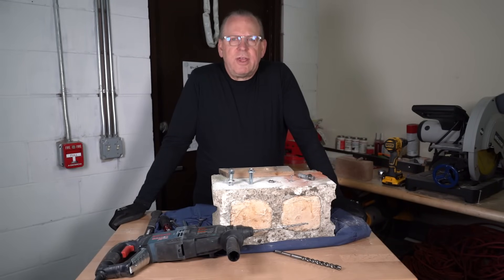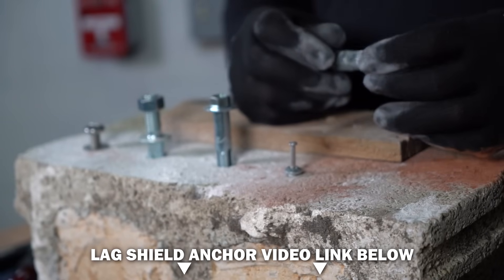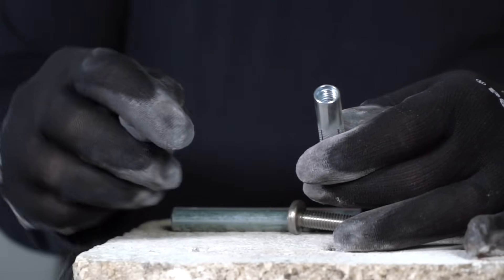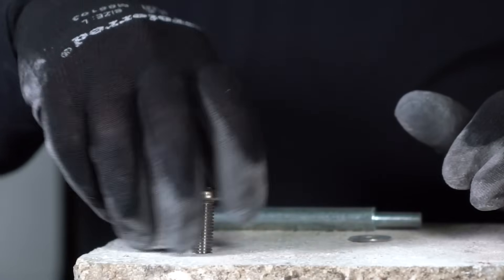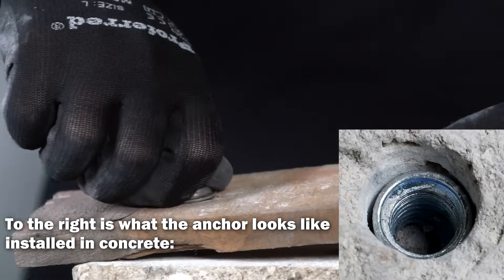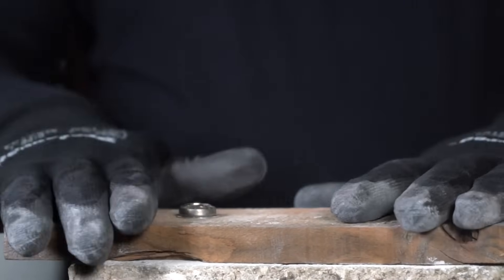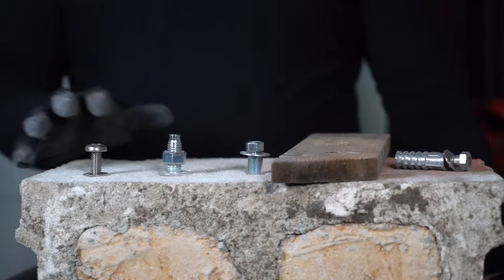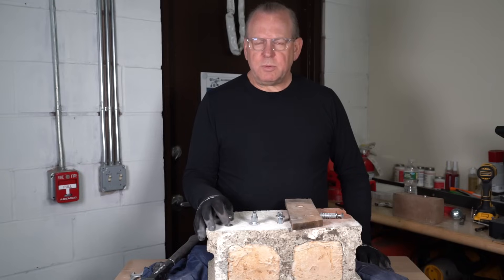How to Install Masonry & Concrete Anchors | Fasteners 101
Want to know how to install concrete anchors? In this video we cover how wedge anchors, sleeve anchors, drop in anchors, and hammer drive anchors are installed in concrete, and how each type of anchor works.

Video Sections:

1:19 - About Lag Shield Anchors (Link Below)
1:30 - What You Need for Installation
2:57 - Installing a Drop-In Anchor
5:32 - Installing a Wedge Anchor
8:07 - Installing a Sleeve Anchor
9:47 - Installing a Hammer Drive Pin Anchor

Want more CONCRETE knowledge? Take a look at our guide on how to mix fast-setting concrete